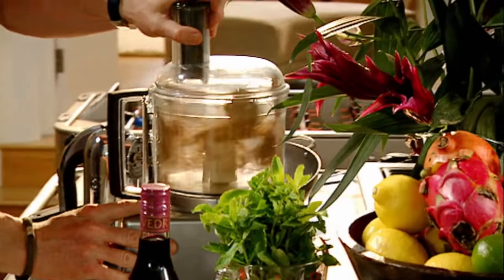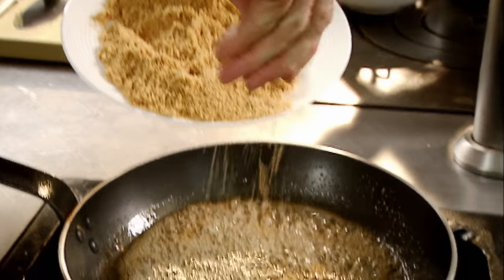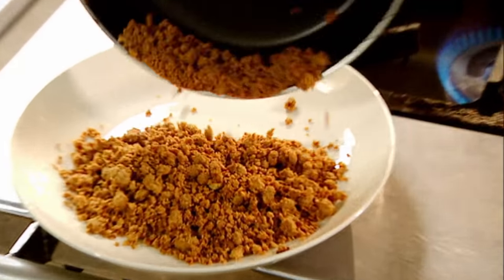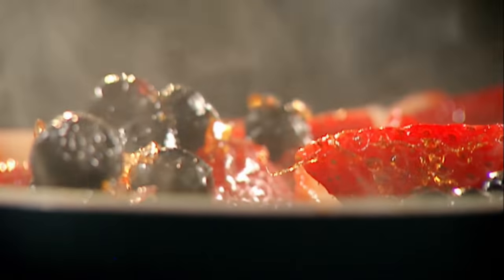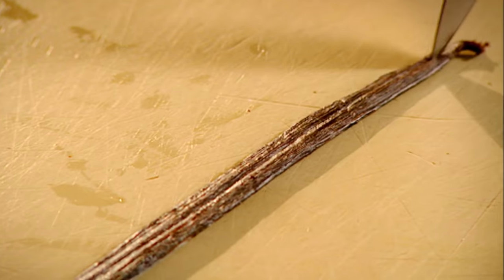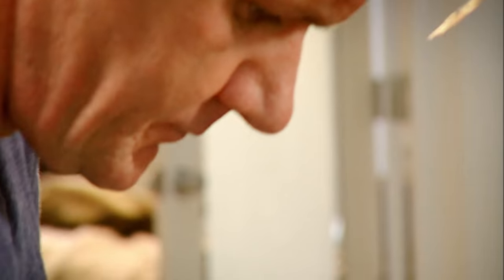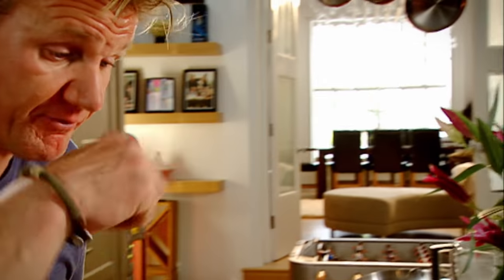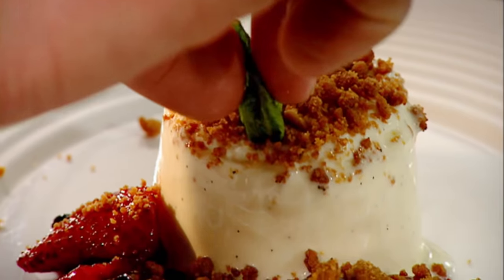Vanilla Cheesecake with Berry Compote | Gordon Ramsay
A true Christmas treat - an exciting and quick cheesecake with strawberry and blueberry compote.
From Gordon Ramsay’s The F Word